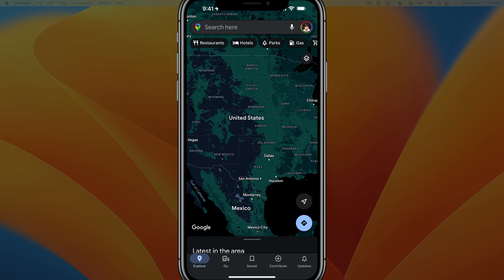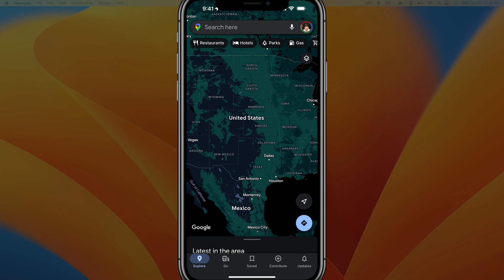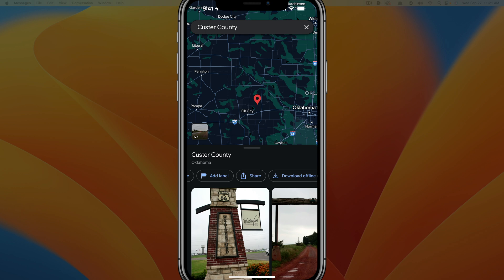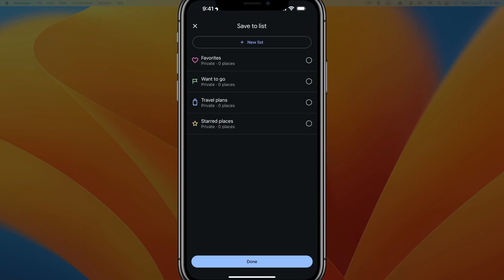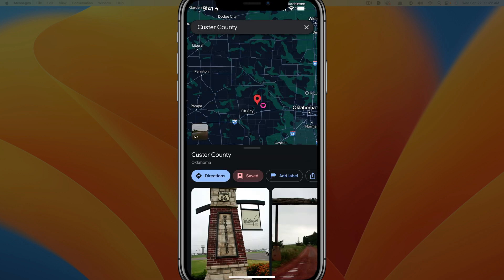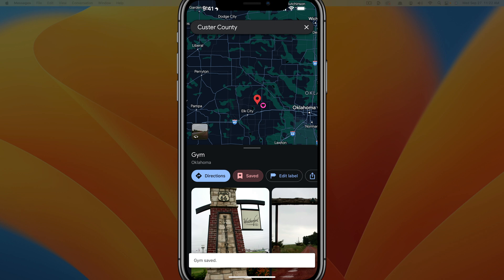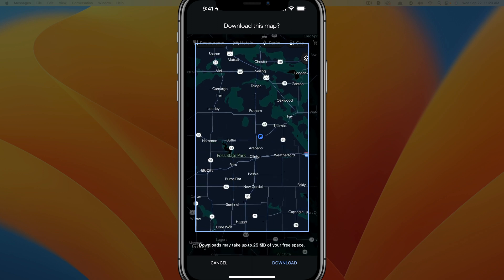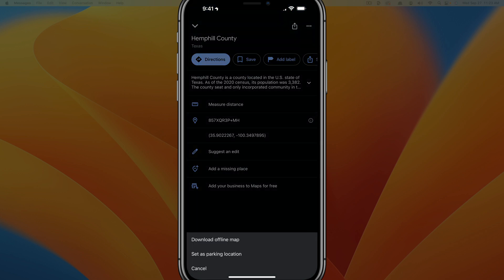How To Drop A Pin On Google Maps | Pin A Location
Learn how to drop a pin on Google Maps to mark a location, save it for later, or share it with others. This simple video tutorial will show you how to do it on both mobile and desktop devices.